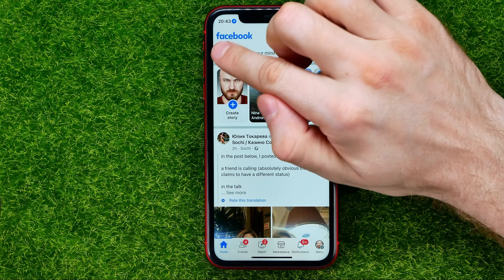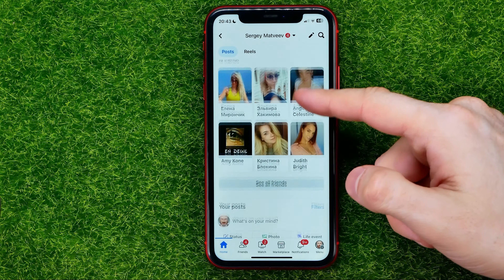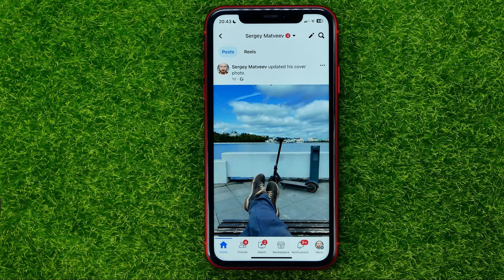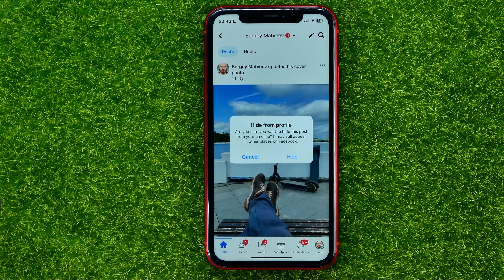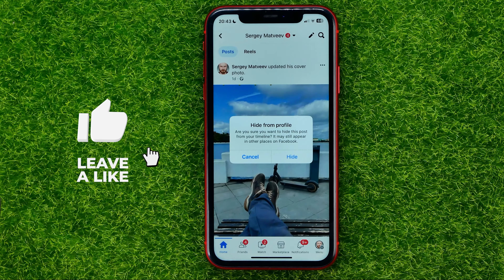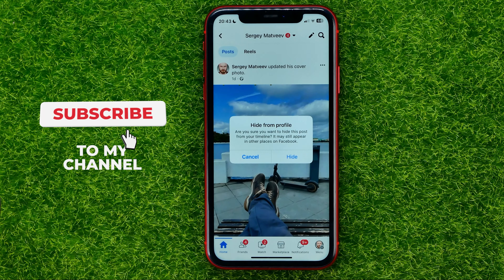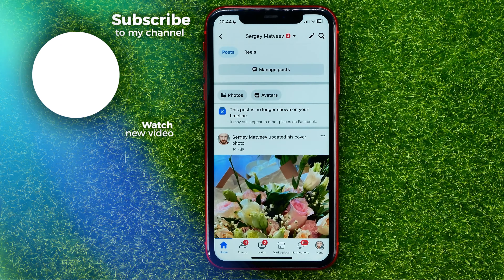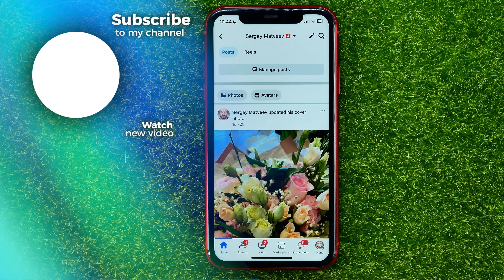How to Hide Posts From Facebook Timeline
If you are looking for a video about how to hide posts from facebook timeline, here it is!
In this video I will show you how to hide post in facebook page. Be sure to watch the video to the very end.

00:00 - Intro
00:25 - How to hide posts from facebook timeline